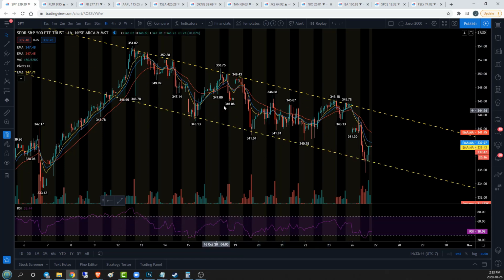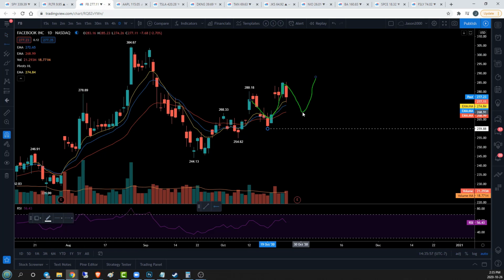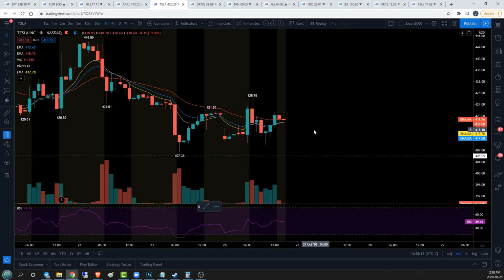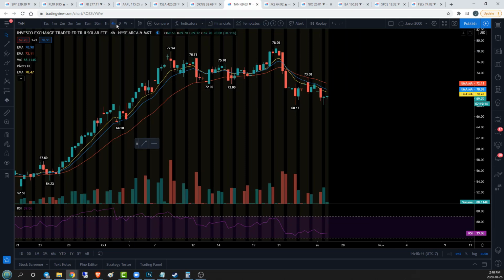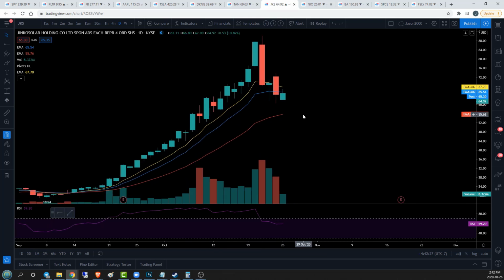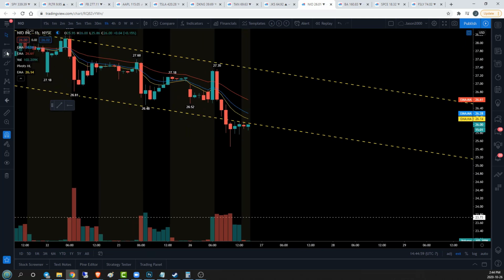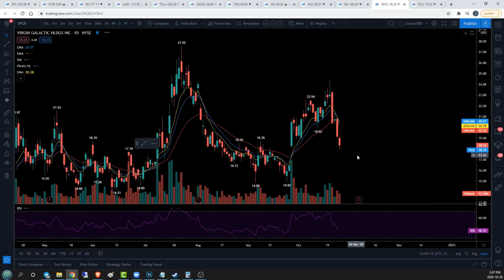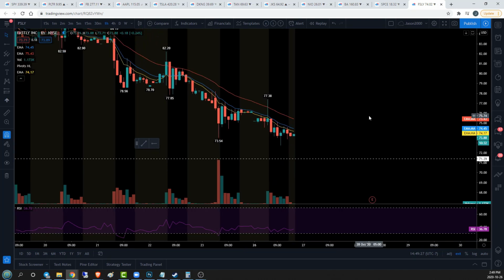TCG Ticker Requests | Technical Analysis (Oct 26th, 2020)